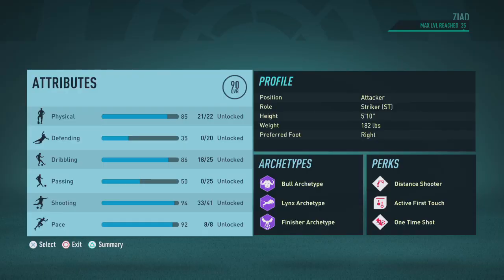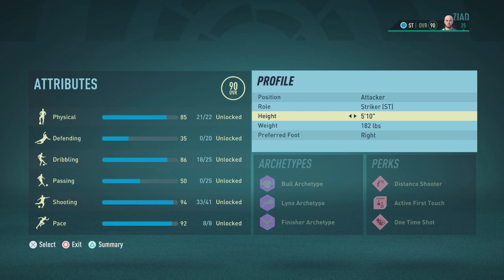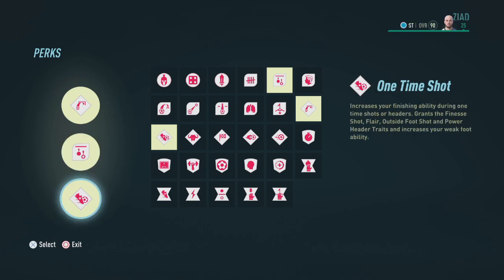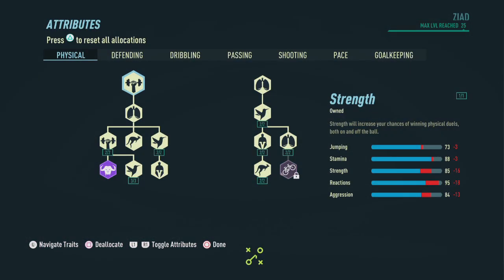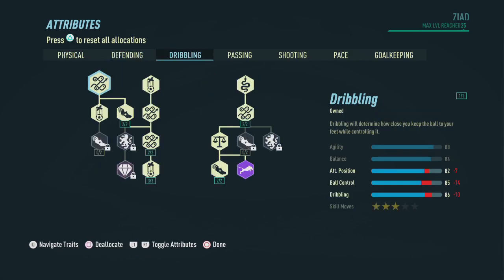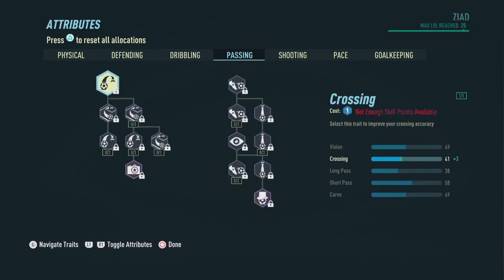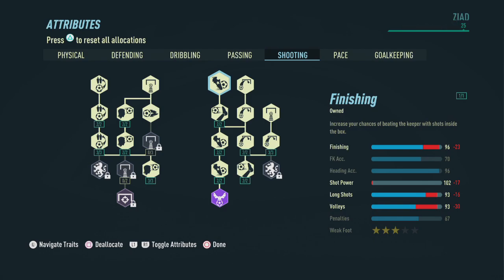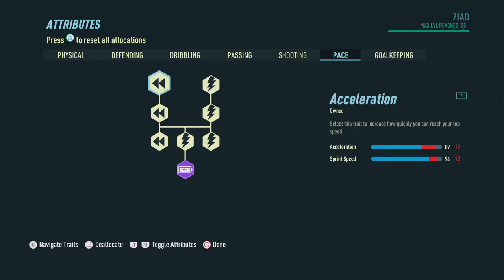Wayne ROONEY Best STRIKER (ST) Build for FIFA 22 Career Mode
5* Skill Moves, 5* Weak Foot, Free Kick Specialist, Set Piece Specialist, Penalty Taker ST (Striker) Build:

87 Rating OVerall LW/RW (Left or RIght WInger) Five Star Skill Moves & Weak Foot Free Kick Specialist Guide: